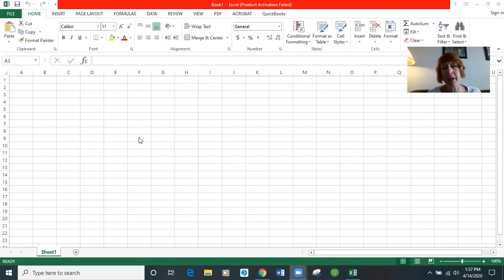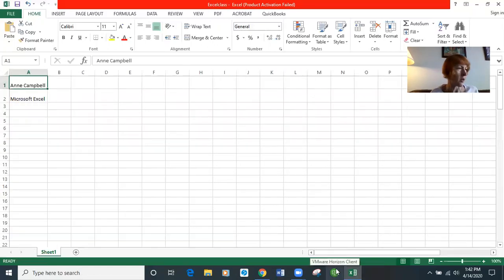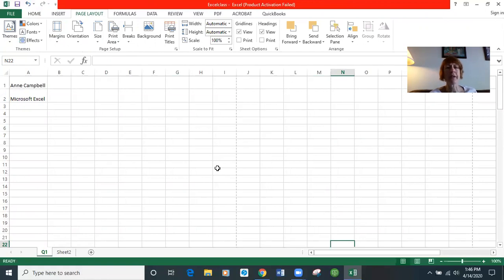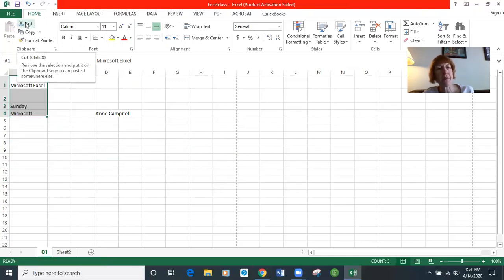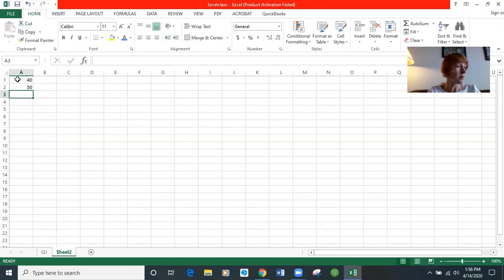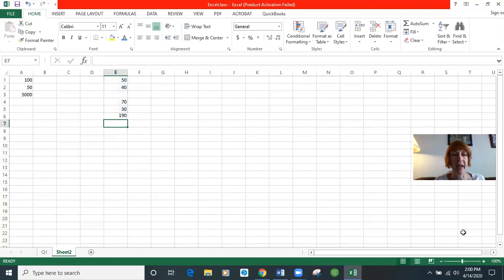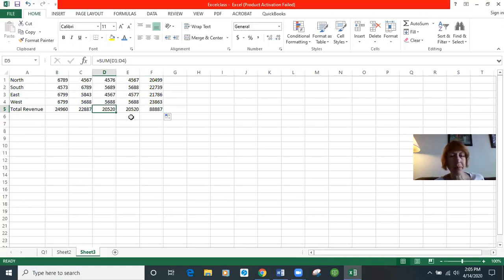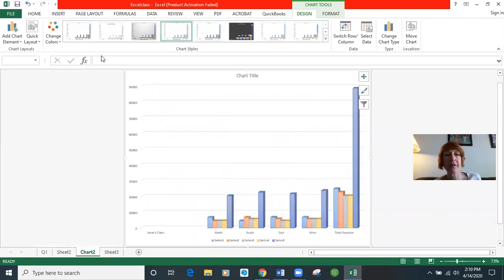Introduction to Excel 2013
How to get started with spreadsheet software. MUST BE ABLE TO DEMONSTRATE BASIC INTERNET, MICROSOFT WORD, AND MOUSE SKILLS.